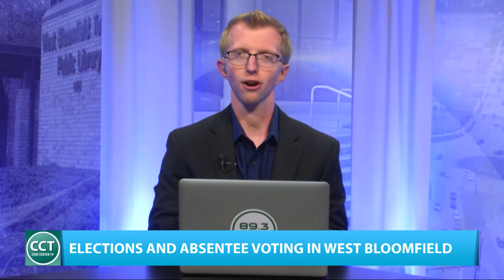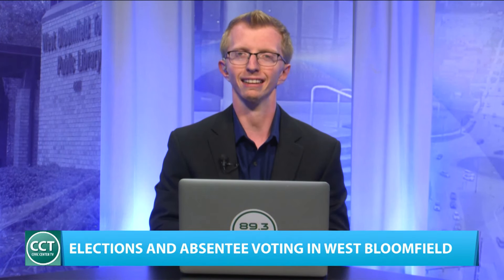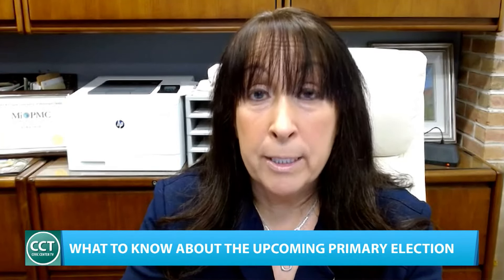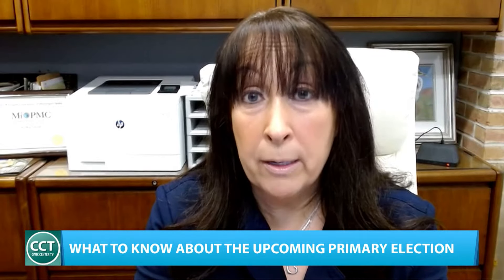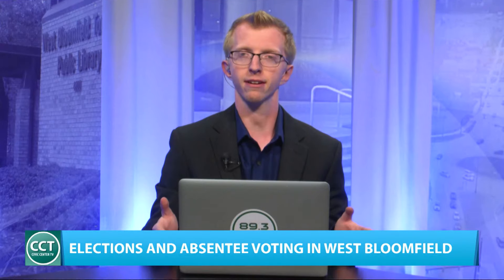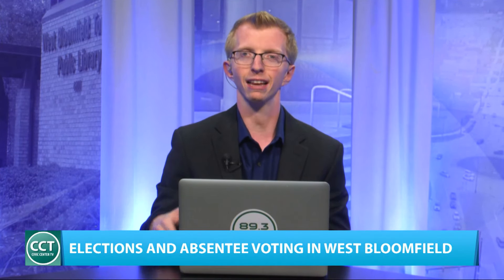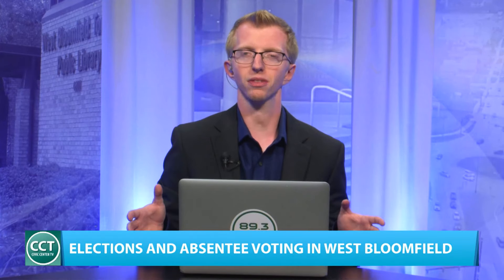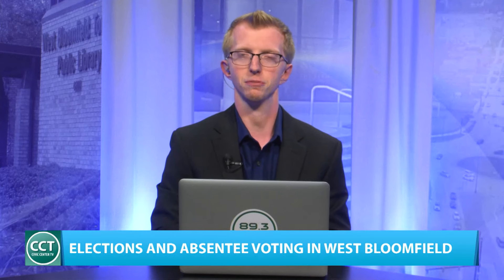What to Know about Voting by Absentee Ballot for the August Primary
Absentee Ballots were sent to voters in West Bloomfield this week. Tyler Kieft spoke to West Bloomfield Clerk Debbie Binder to learn more about how voters can have their voice heard in the August primary election.